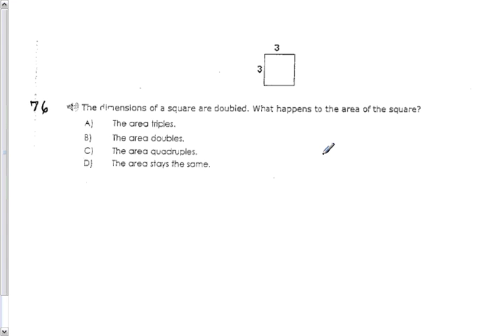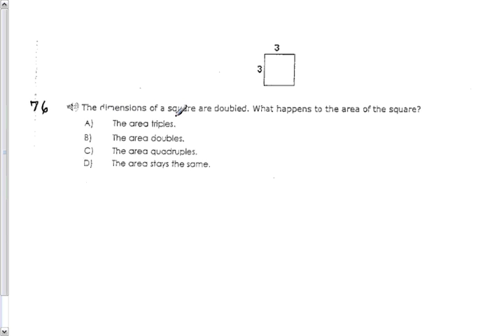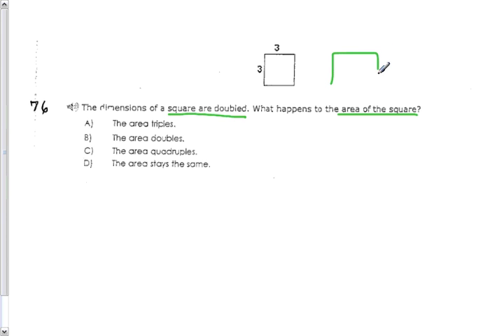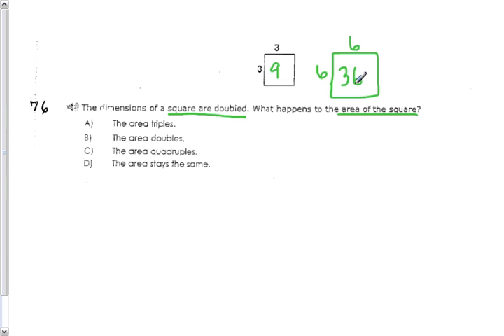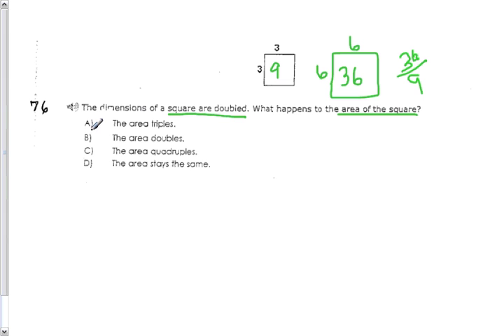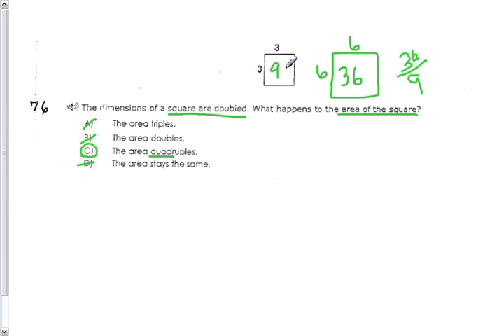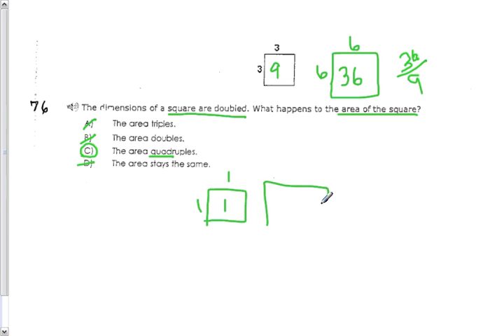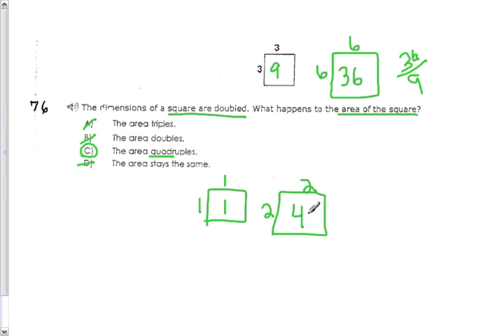Practice Test Question 76